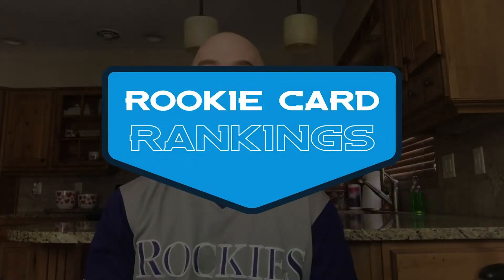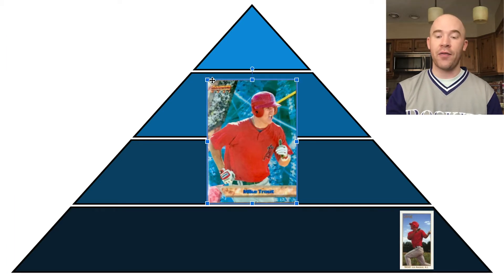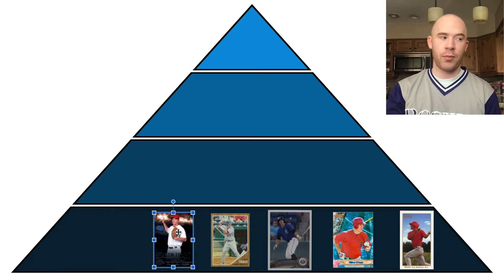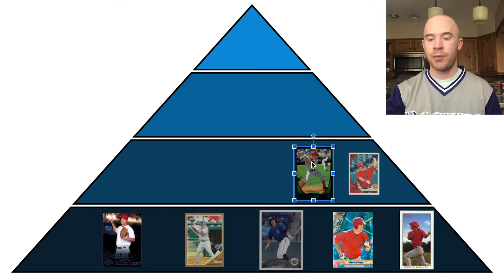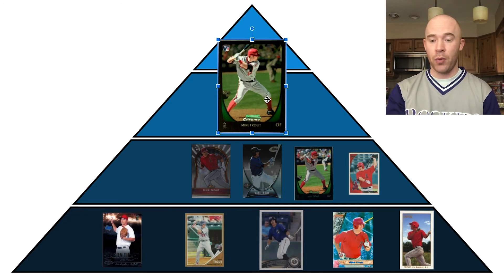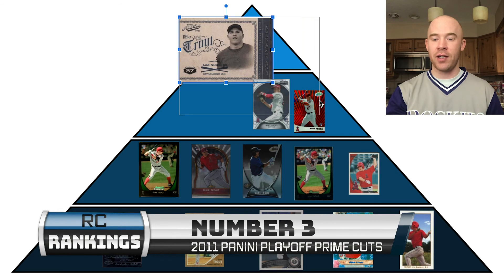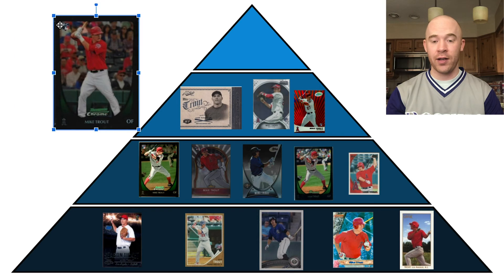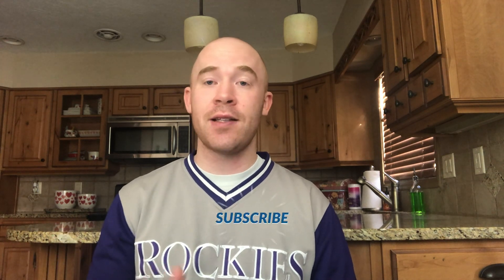Every Mike Trout Rookie Card Ranked From Worst To Best - RC Rankings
Rookie Card Rankings is a series where I take a player and rank their rookie cards from worst to best. This week we will be looking at Mike Trout.

Mike Trout is the best player of our generation and his card prices reflect that. His rookie cards are constantly breaking records and ending up in news articles. Not all of his rookie cards are created equal however, and in this video I will share which are the best to buy from a collecting and investing standpoint.